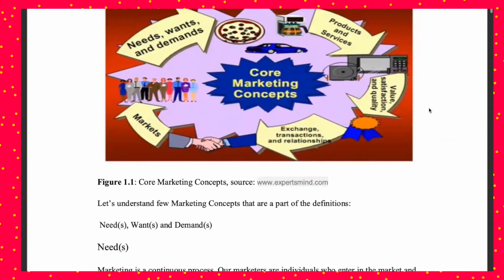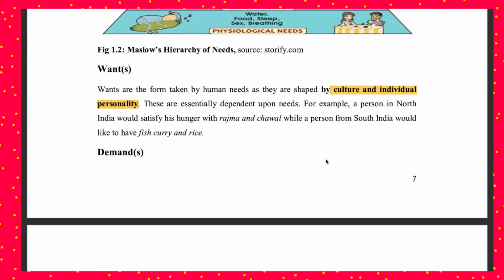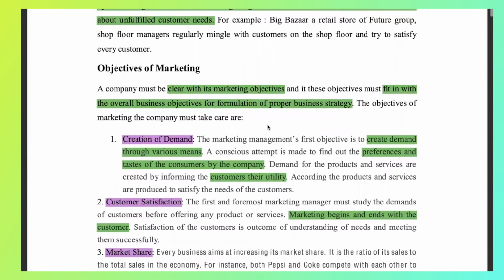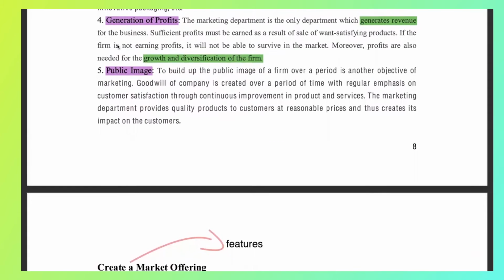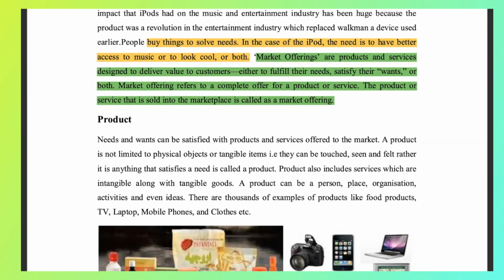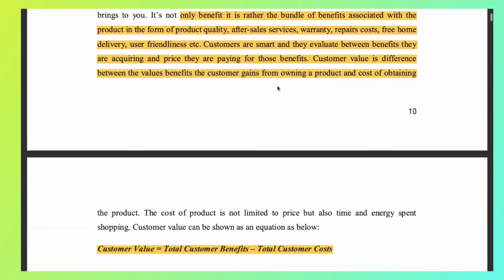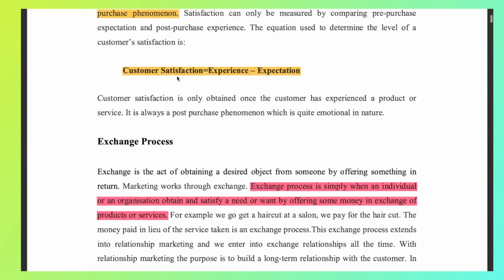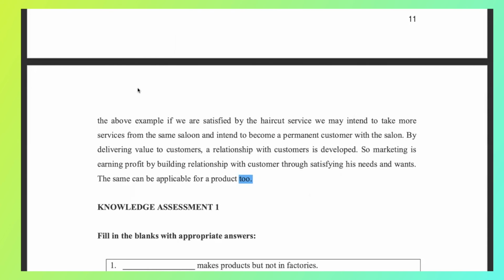INTRODUCTION TO MARKETING part 2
hello everyone :) I'm back with a new CBSE marketing video , any doubts please post them in the comments section and I will answer them. from now on I will try to post more consistently